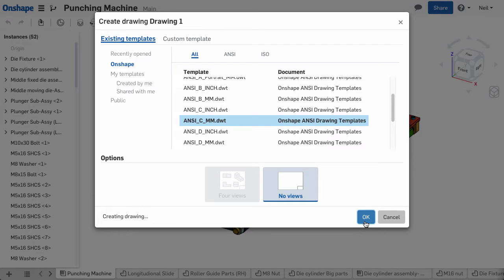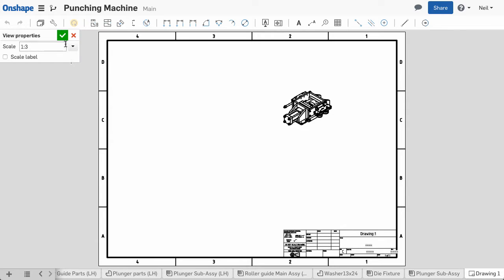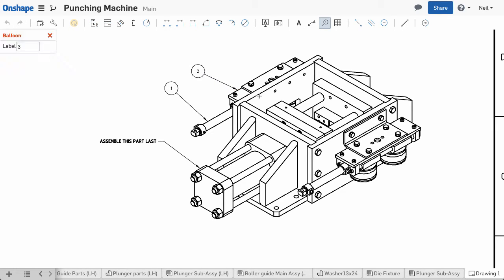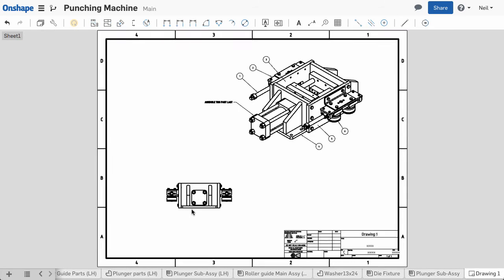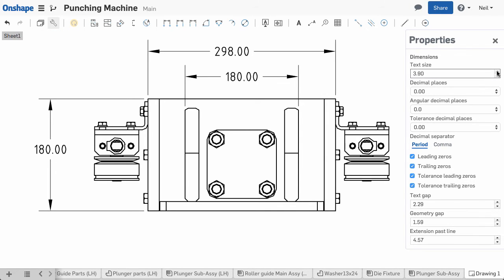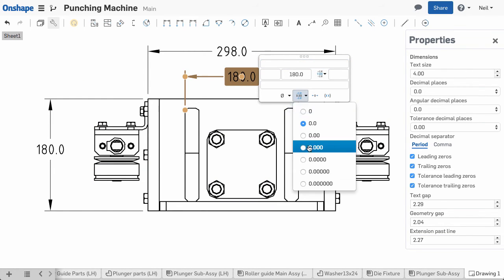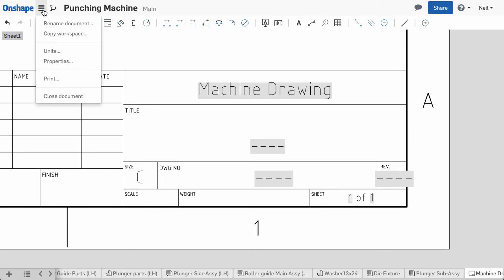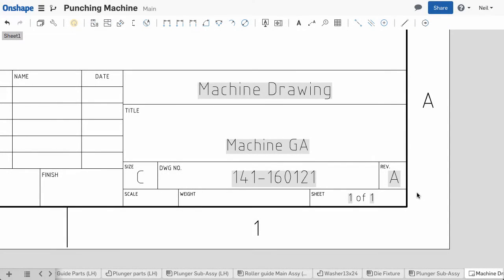Drawing Improvements | What's New in Onshape - January 26, 2016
Many big improvements to Drawings with this release including Balloons, title block associativity, and more.

to signup for your free account today!